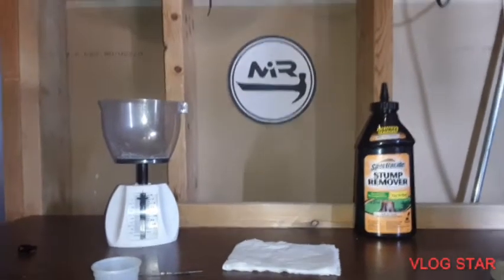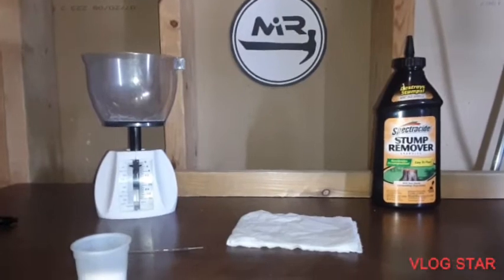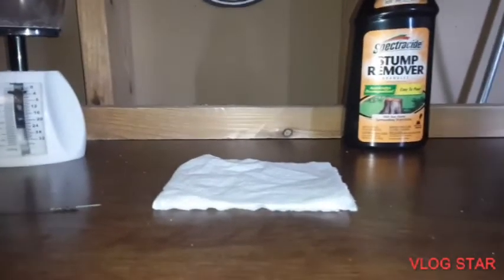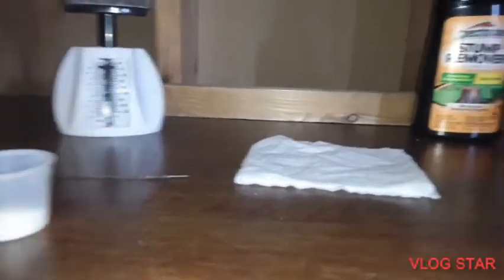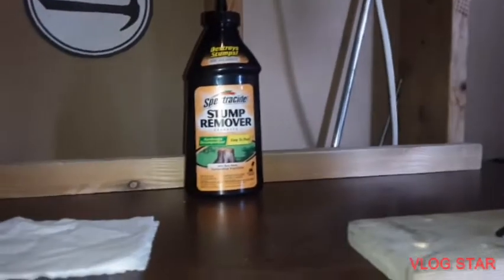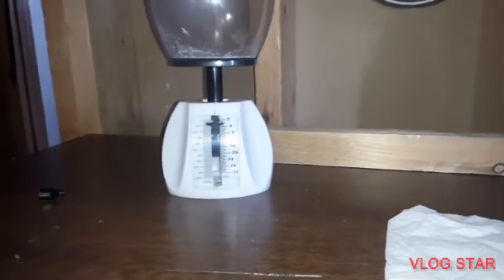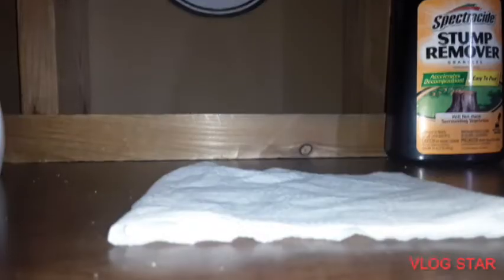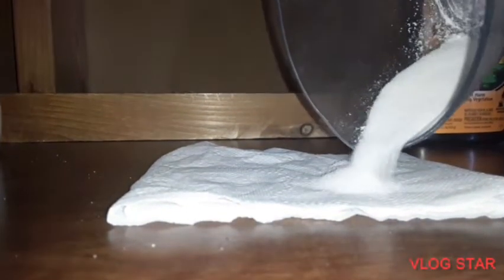how to make a quick and easy ninja smoke bomb DIY.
in this video I teach you how to make a simple smoke bomb!

potassium nitrate (stump remover)

             yeah yeah